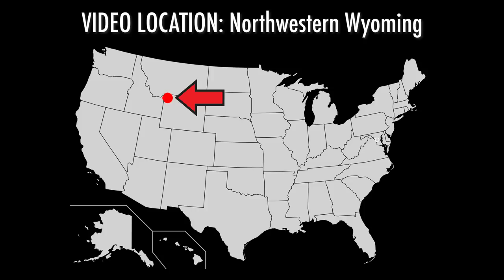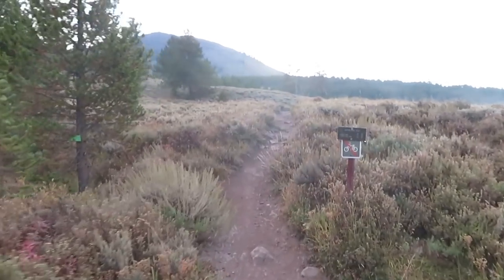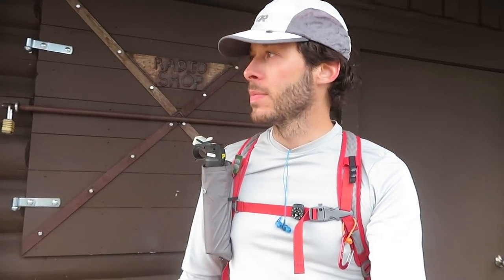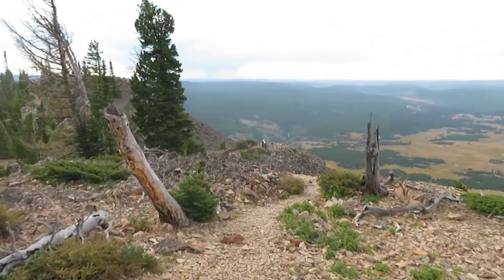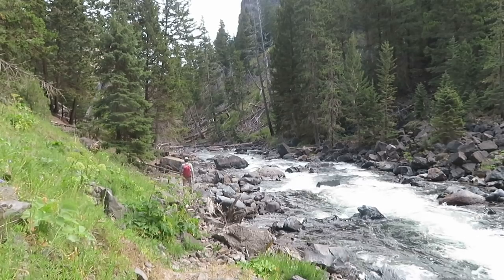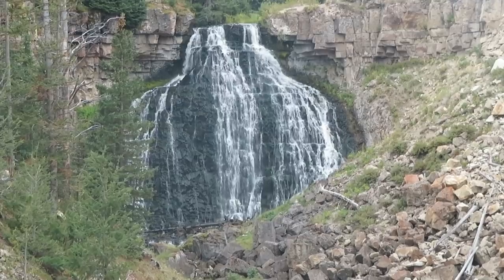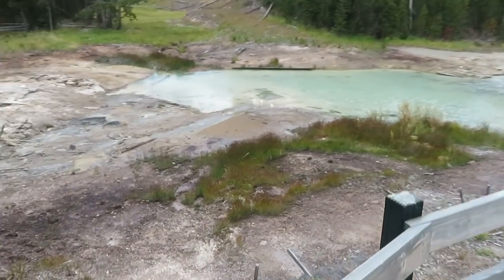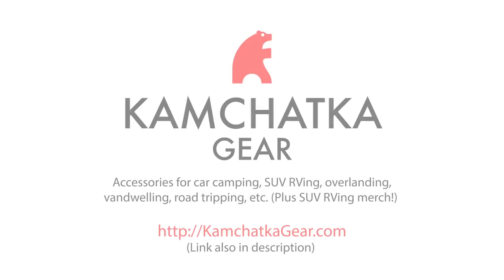Yellowstone Without the Crowds! (SUV Camping/Vanlife Adventures)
In this video I head back into Yellowstone National Park for the last time of the season and spend the day hiking through some gorgeous terrain without seeing a soul.

DATE FILMED: Late August 2019

** Trailhead: 44.9322, -110.7280
** Bunsen Peak summit: 44.9332, -110.7074
** Osprey Falls: 44.9287, -110.6810
** Rustic Falls: 44.9337, -110.7262
** Clearwater Springs (not great): 44.7880, -110.7388
** Roaring Mountain: 44.7810, -110.7408
** Frying Pan Spring: 44.7524, -110.7225
** Berryl Spring: 44.6787, -110.7465